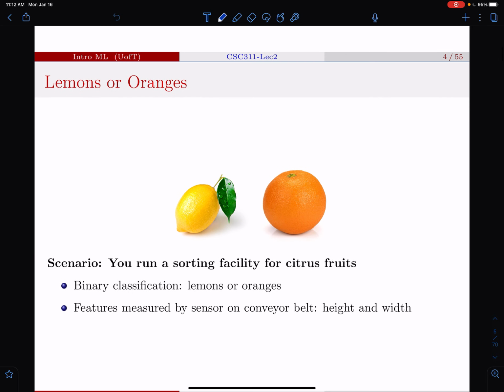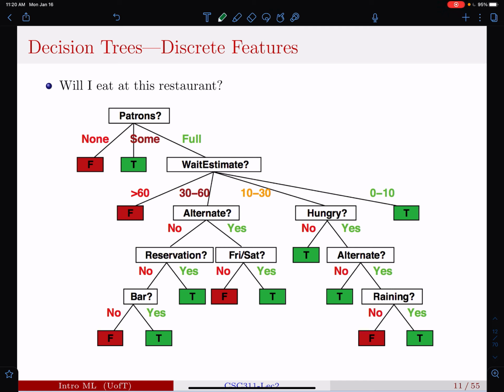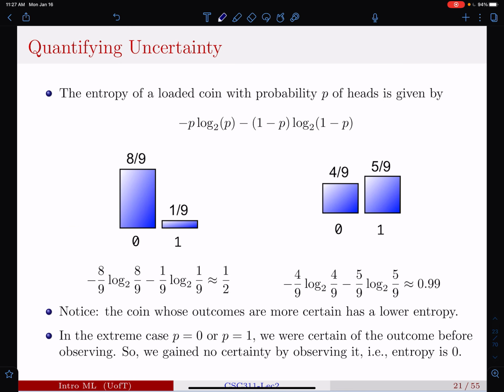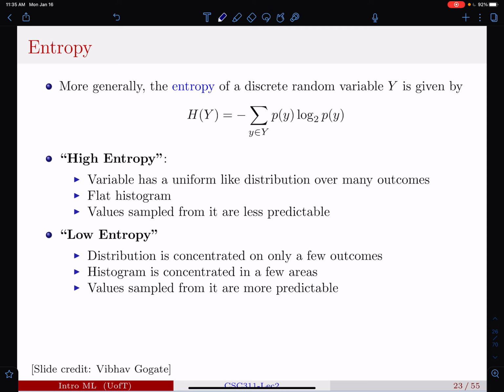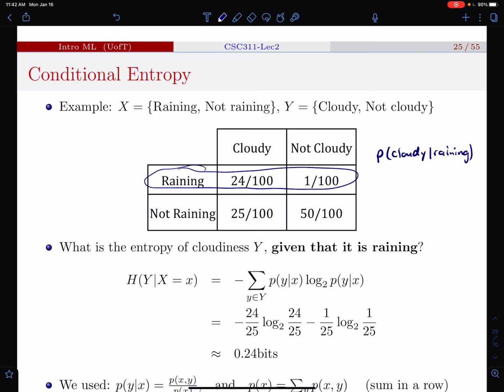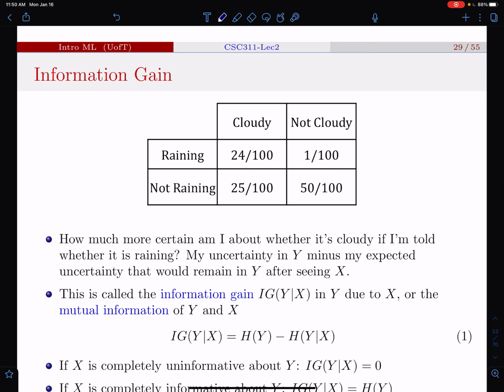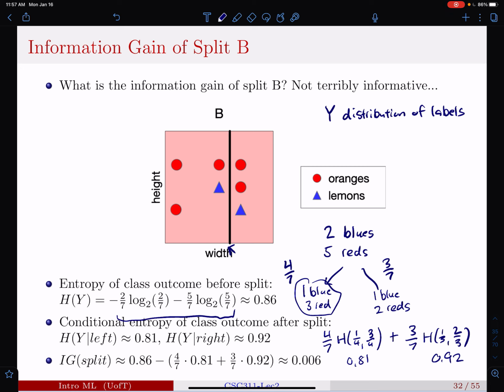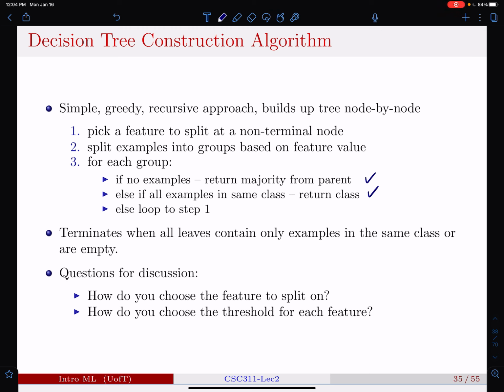CSC311 Lecture 2: Decision Trees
Decision trees, entropy.

unfortunately, recording got cut off after break